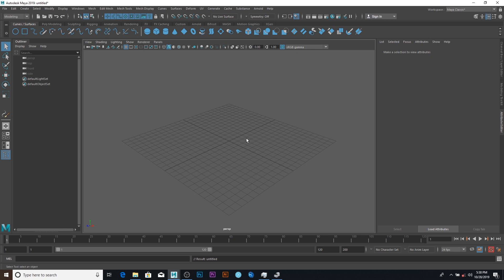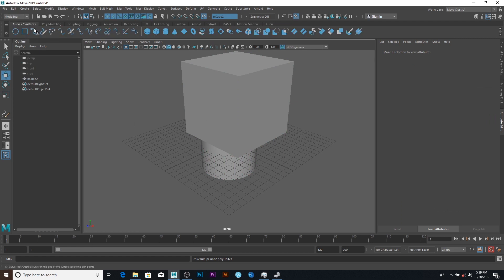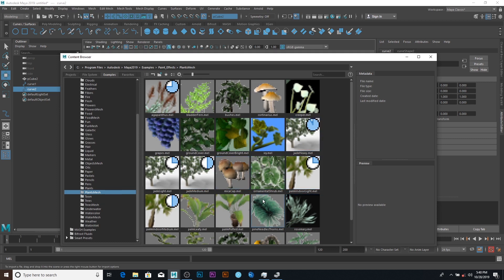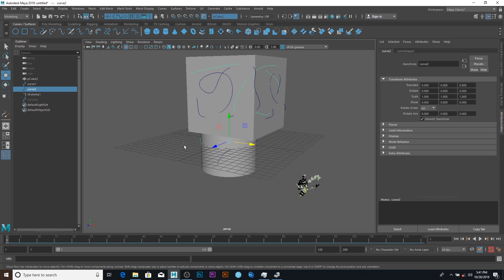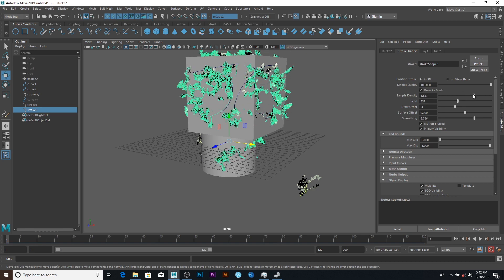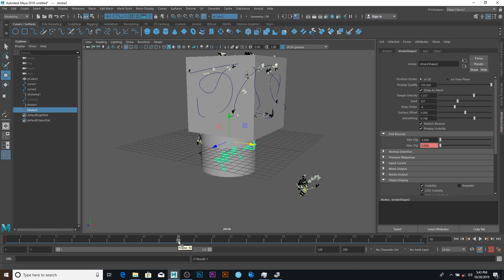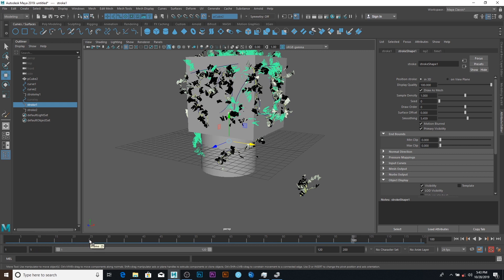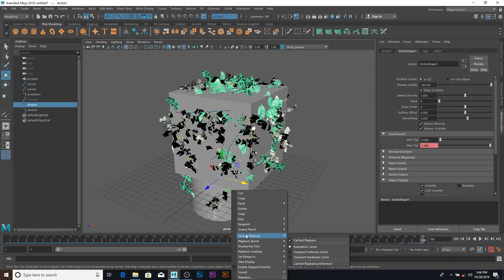How to make growing plants in Maya - This tutorial for beginners and expert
In this tutorial, I showed how to make a growing plant and how to animate it grow autodest maya.
Autodesk Maya tutorial
Maya animation tutorial
Plant growth animation in Maya
Maya keyframe animation
Maya modeling tutorial
Creating a growing plant in Maya
Maya plant animation
Maya animation techniques
Maya tutorial for beginners
Maya animation workflow
Autodesk Maya plant growth tutorial
Keyframing in Autodesk Maya
Maya 3D animation tutorial
Maya modeling and animation tutorial
Step-by-step Maya plant growth animation